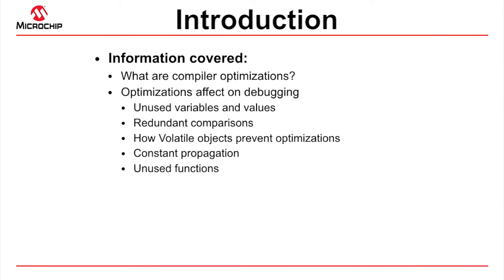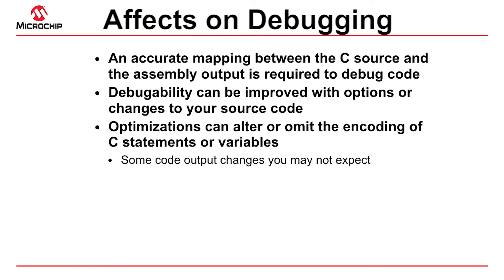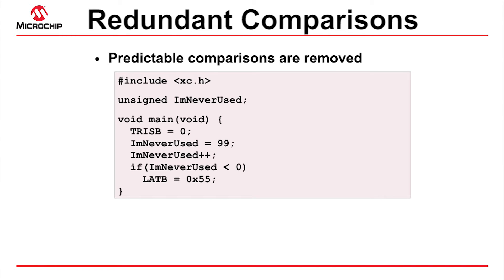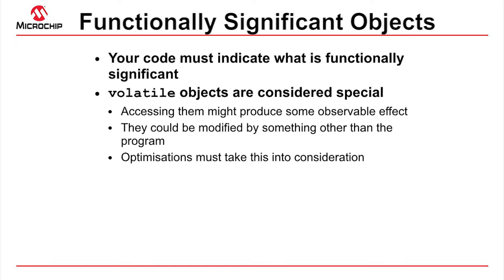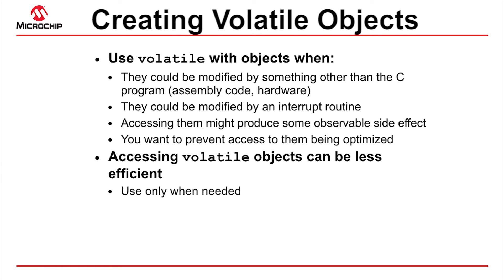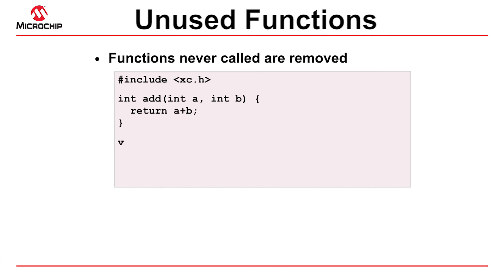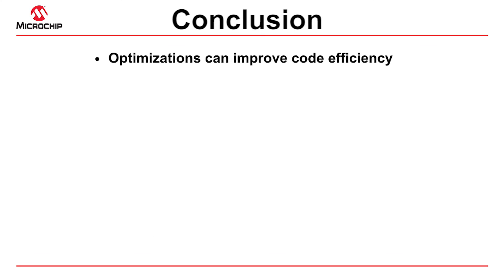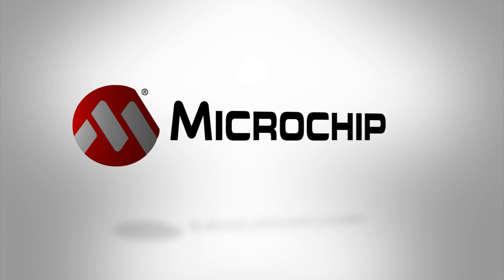Working with MPLAB® XC8 Compiler Optimizations Webinar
This presentation looks at optimizations performed by the MPLAB® XC8 C Compiler that might result in unexpected behavior when debugging. The operation of common optimizations are illustrated as well as ways to suppress them when debugging a project.